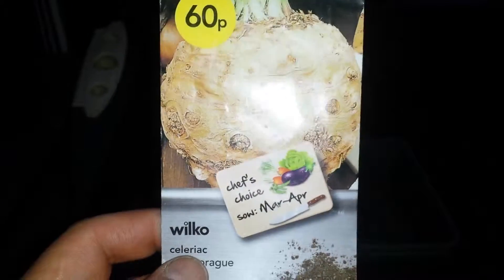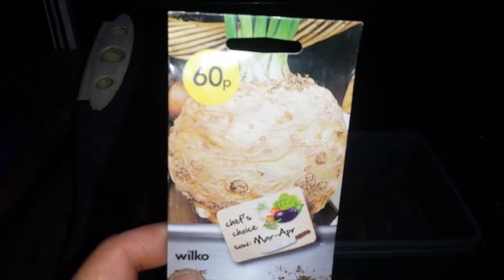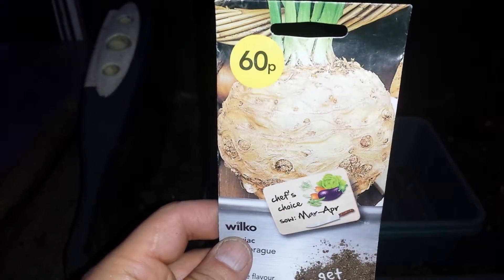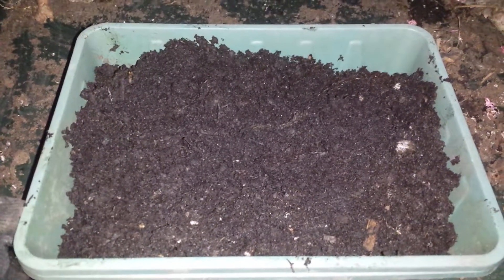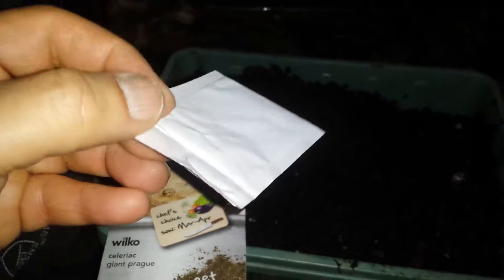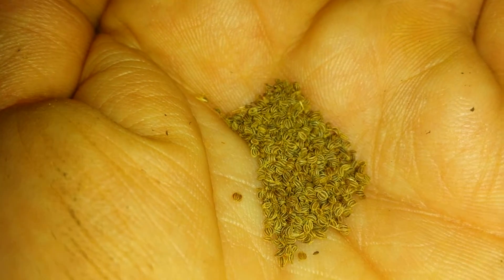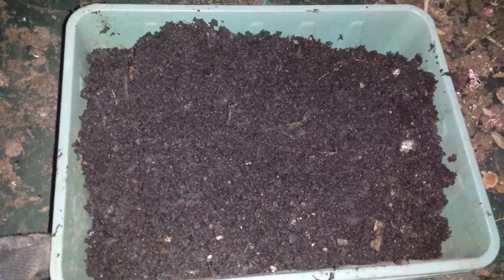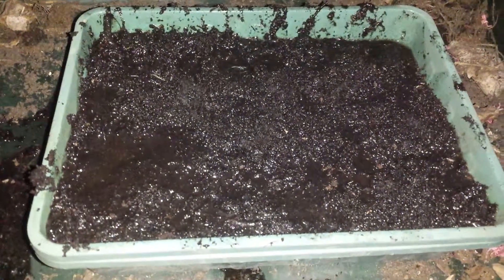1) When To Sow Celeriac Seeds?